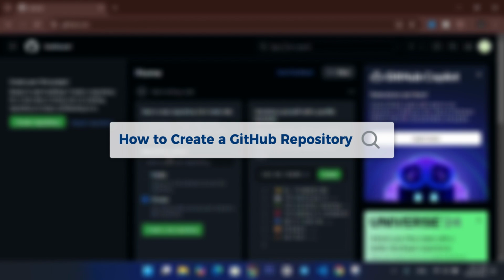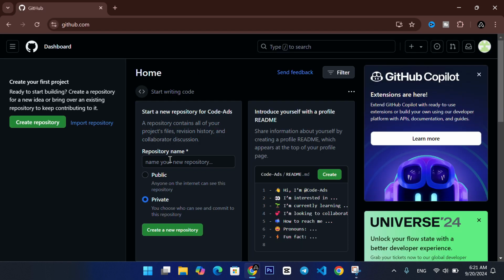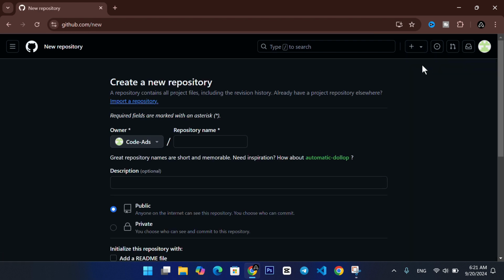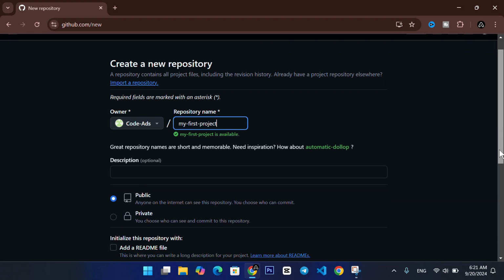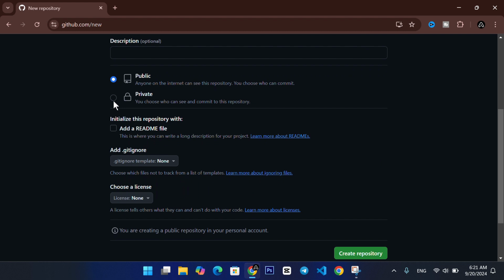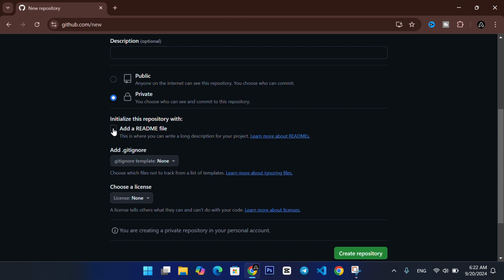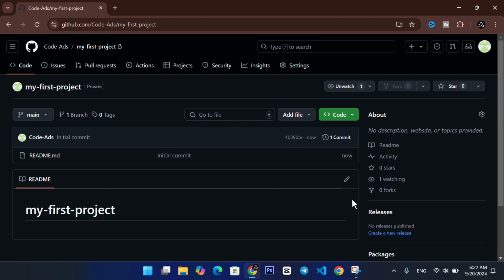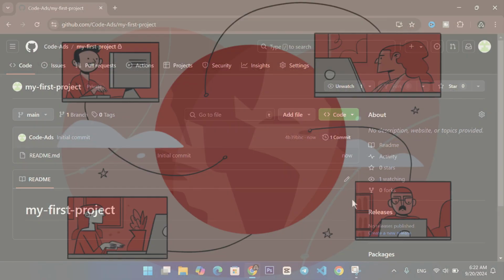How to Create a GitHub Repository (Step-by-Step Tutorial for Beginners)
Learn how to create a GitHub repository with this simple, step-by-step tutorial designed for beginners. In just a few minutes, you'll know how to name your repository, choose between public or private settings, and add a README file to get started with your coding projects. Whether you're new to GitHub or need a quick refresher, this guide will walk you through everything you need to know to create and manage your own repositories.

🔹 Topics Covered:

- How to log in and access the GitHub dashboard
- Step-by-step process to create a new repository
- Choosing between public and private repositories
- Adding a README file for your project